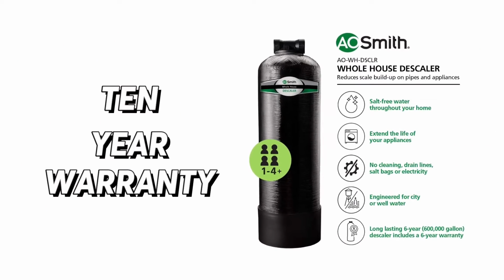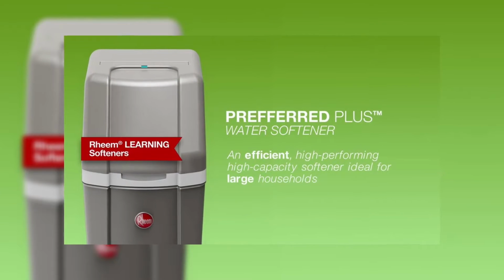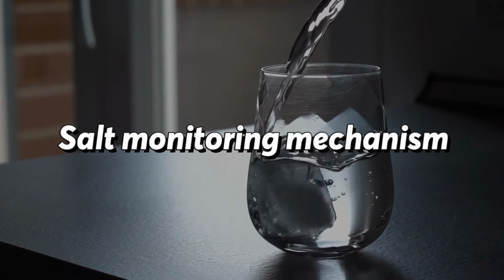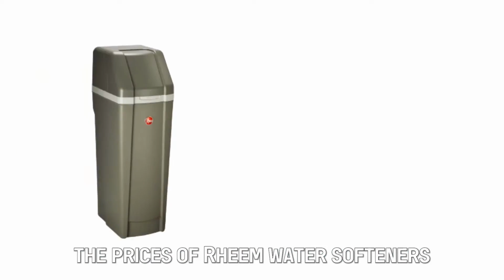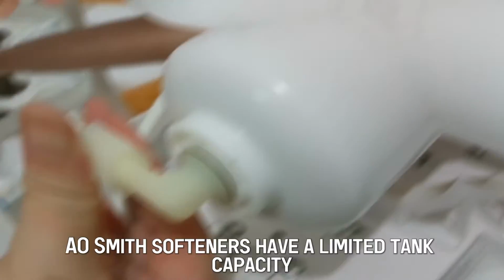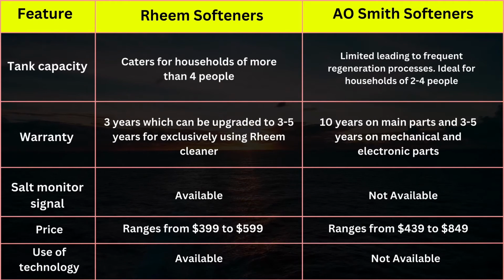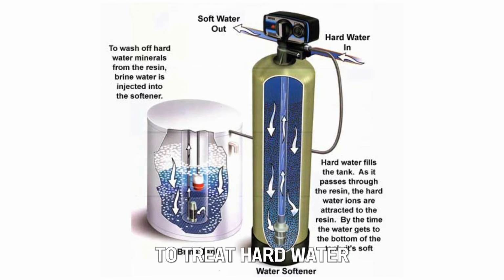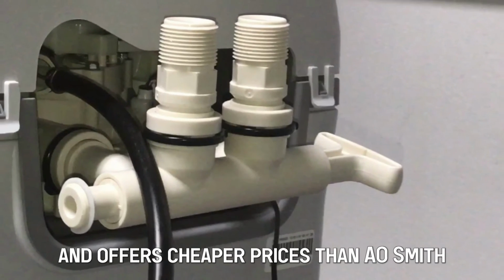Rheem vs AO Smith Water Softener – Exploring Their Similarities and Differences (Which is Superior?)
Rheem vs AO Smith Water Softener – Exploring Their Similarities and Differences (Which is Superior?). Welcome to our video of Rheem vs. AO Smith Water Softener.

The main difference between Rheem and AO Smith Water Softener is the warranty period.

AO Smith offers a 10-year warranty on the main control valve, brine cabinet, and media tank. In addition, depending on the model of water softener you choose, you get a 3-5 years warranty on the electronic and mechanical parts.

On the other hand, Rheem softeners only come with a 3-year warranty, which can be upgraded to 5 years on mechanical parts and 10 years on media tanks, on condition that you use Rheem cleaner. However, the warranty for electronic parts remains at 3 years. AO Smith has a more extended warranty period.